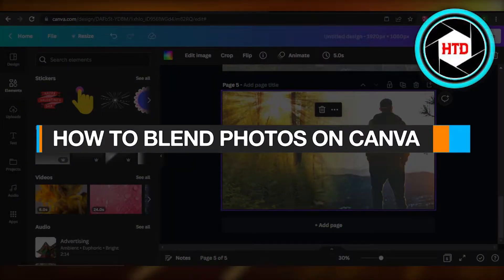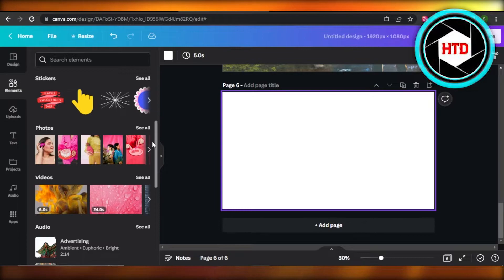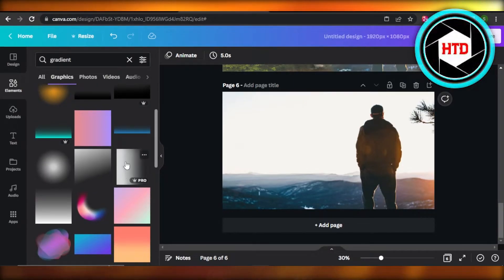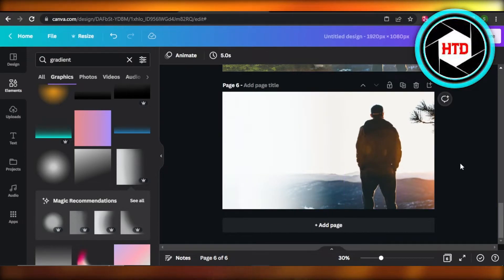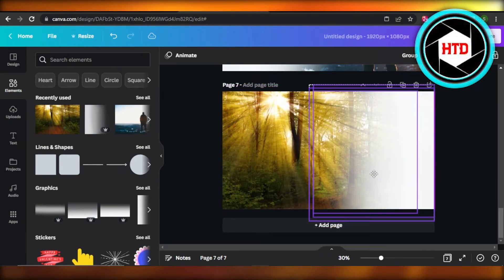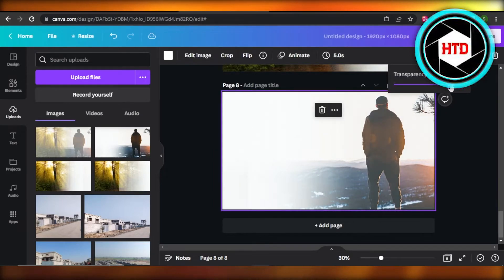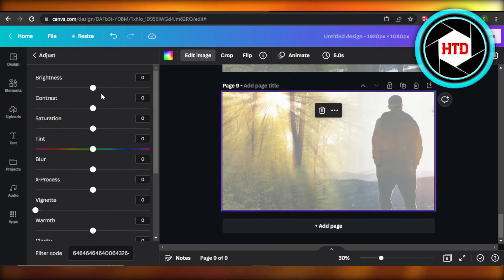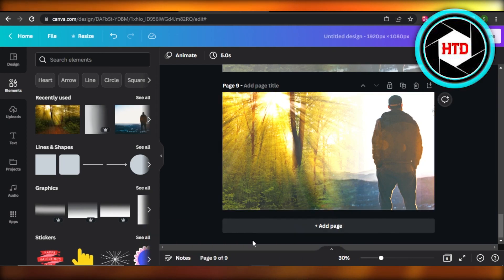How To Blend Photos On Canva (2025)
Learn How To Blend Photos On Canva. It is really easy to do and learn to do it in just a few minutes by following this super helpful tutorial to get a better understanding of everything.